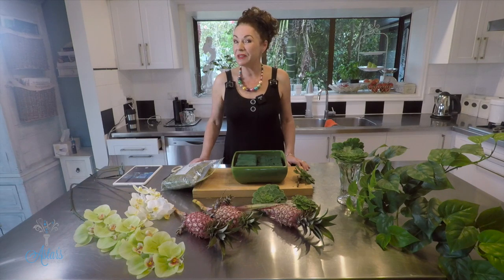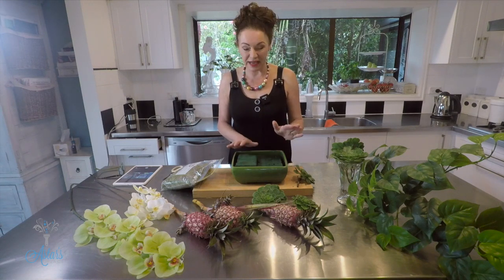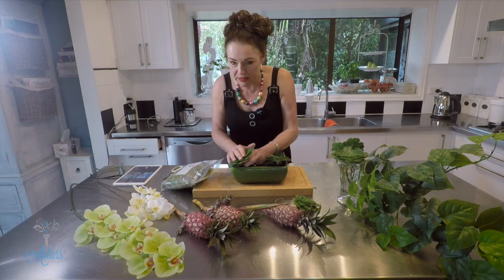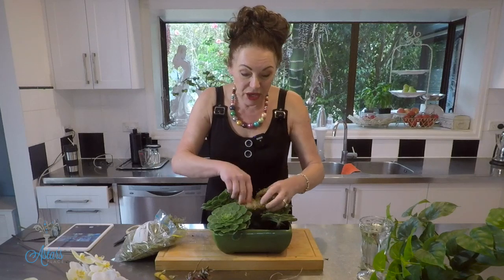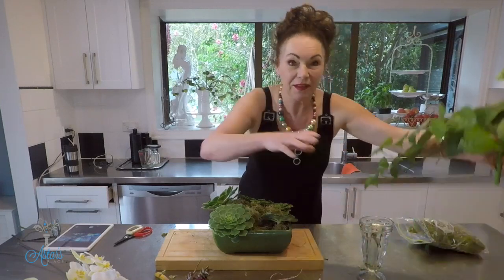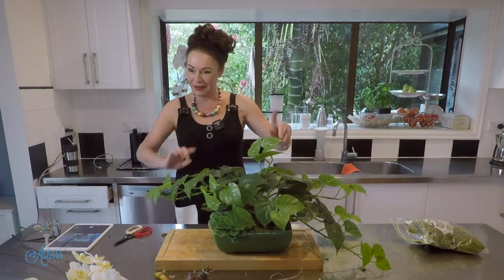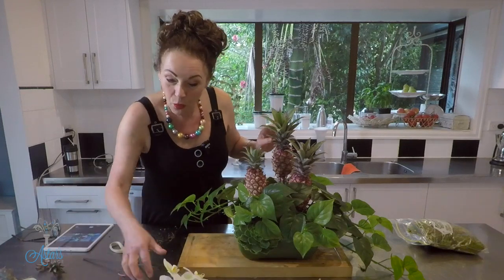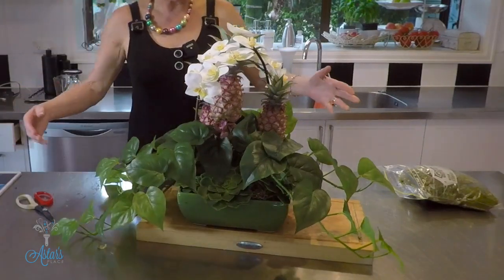Floristry Tutorial: Table flowers with red roses, succulents and miniature ornamental pineapples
If you have just a few flowers and just a wee bit of fresh foliage and you want to create something visually stunning then this is what I do all the time – fill it out and expand using artificial materials. As the fresh die off, I simply change out the flowers. The great thing is it just keeps on keeping on. I call this type of designing mixed media.

- I used a square green ceramic container. If you are ever stuck not knowing what colour container to use, stick with green.
- Filled with pre-soaked green floral foam.
- My base is a lovely tropical type plant… looks like it might be an anthurium but I’m not sure… but it looks lush and will be perfect for this design.
- 3 ornamental pineapples which will last for weeks and weeks,
- Either fresh red garden roses, or perhaps store bought, even artificial
will work.
- A few various sized succulents.